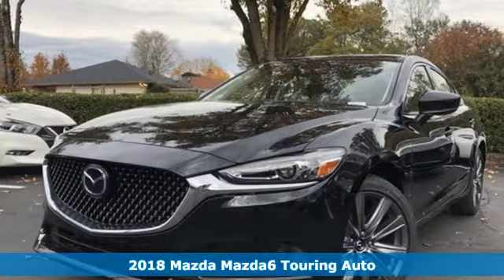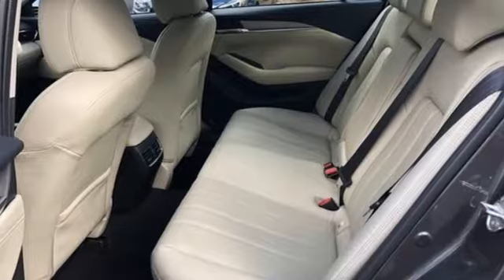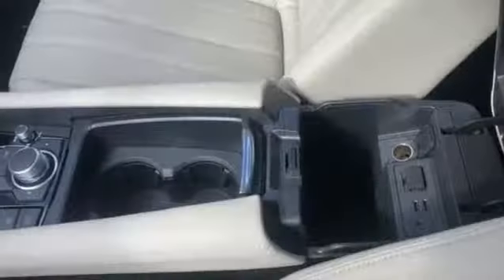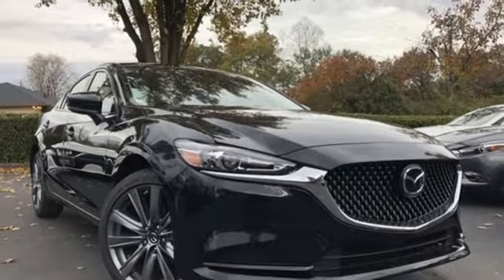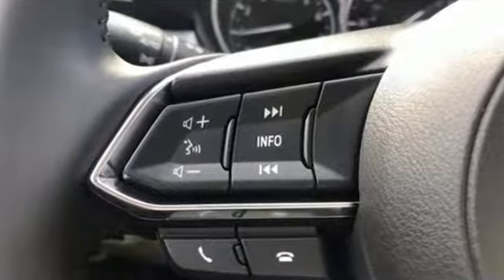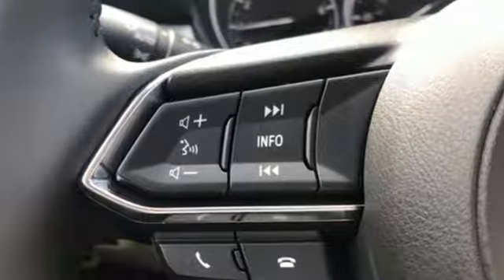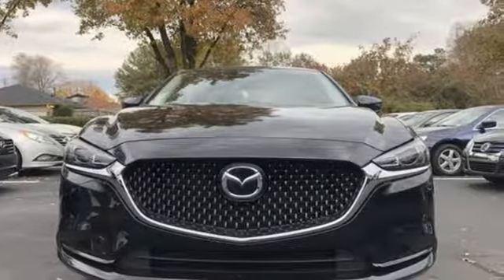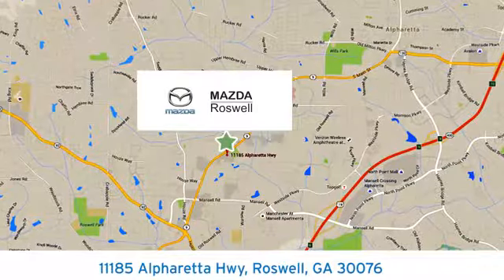New 2018 Mazda Mazda6 Roswell GA Atlanta, GA #331216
Year: 2018
Make: Mazda
Model: Mazda6
Trim: Touring
Engine: 2.5L 4-Cylinder
Transmission: Automatic
Color: Black
Interior: Sand
Stock #: 331216
VIN: JM1GL1VM6J1331216
Price includes: $1,500 - Customer Cash. Exp. 01/02/2019, $500 - Customer Cash. Exp. 01/02/2019 Recent Arrival! $1,442 off MSRP! Jet Black Mica 2018 Mazda Mazda6 Touring FWD Automatic 2.5L 4-Cylinderbrbr26/35 City/Highway MPG

Address:
11185 Alpharetta Hwy